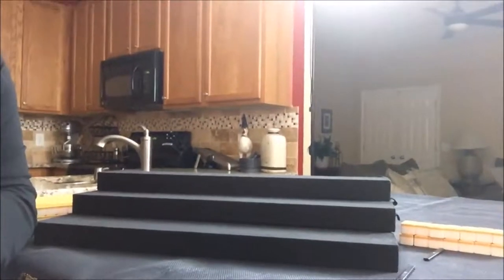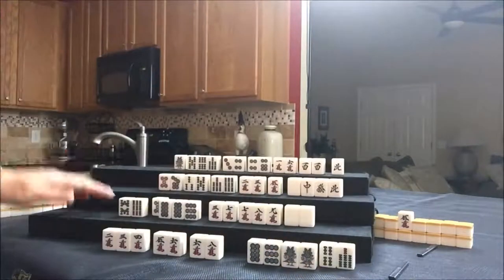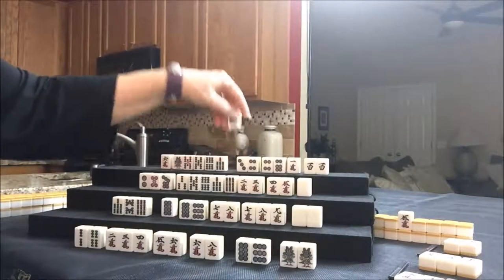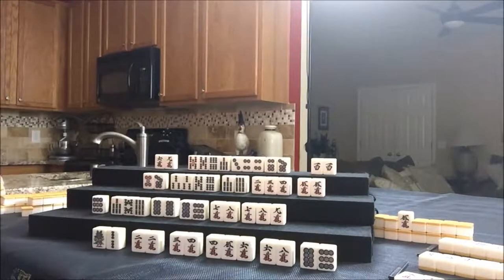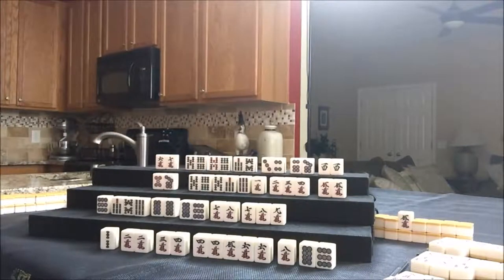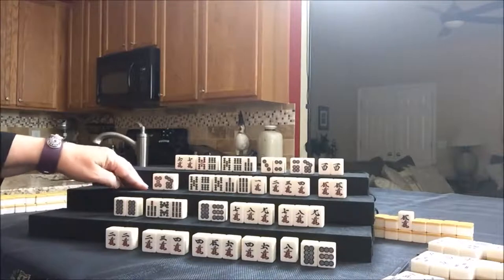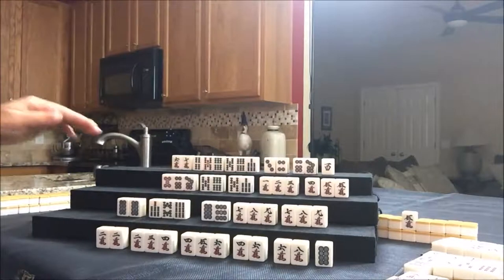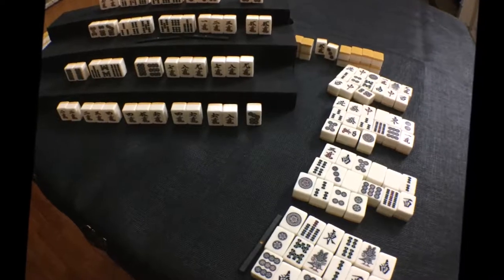Riichi Mahjong Solitaire 20180324